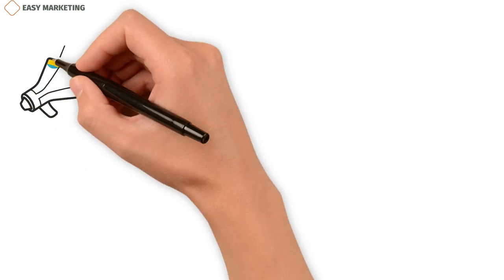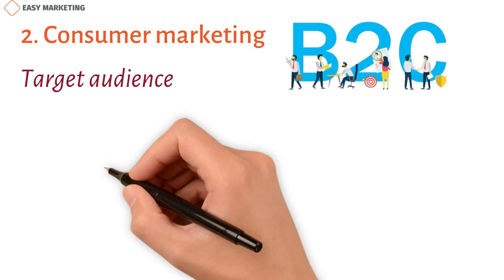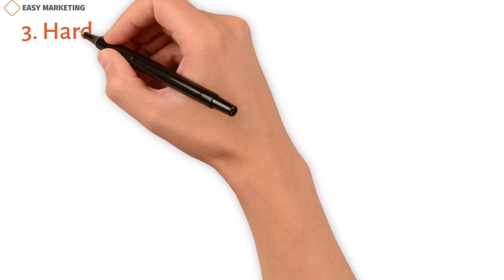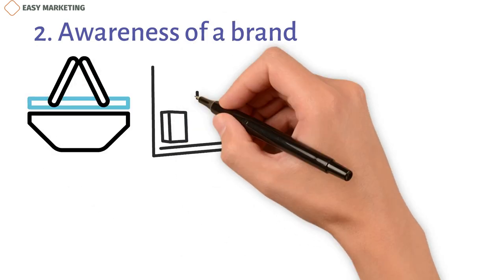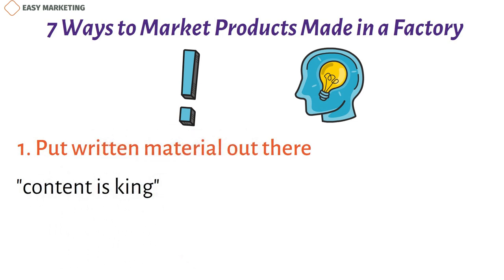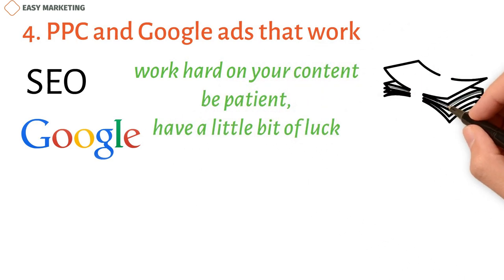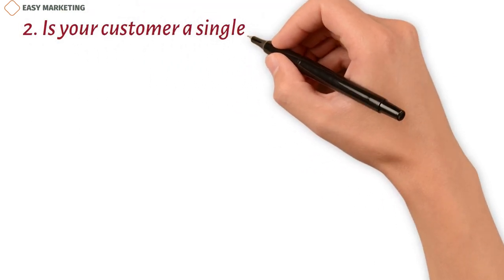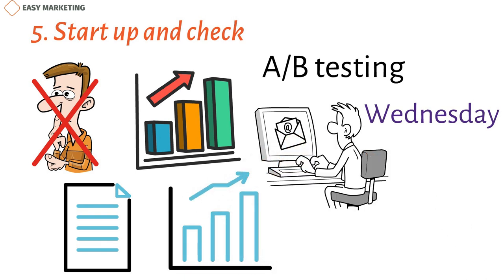How to Build a Million-Dollar Manufacturing Brand: Marketing Tips You Can't Miss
Manufacturing marketing leverages cutting-edge strategies and technologies to promote and position products within the competitive marketplace. Let’s be straightforward here. For many years, certain manufacturers have been advertising to consumers and other businesses in the supply chain.
Fashion and lifestyle brands, which include the companies that create and make your favorite clothes, cars, and fun things to do in your spare time, have been using marketing strategies for years to build cultural brands that drive sales.
But outside of a few areas, manufacturer marketing hasn't been in the public space much in the past. Most of the time, it was the sales department's job to find new leads.
Manufacturers made goods and services, trained inside and outside sales staff, and sent them out to meet with potential customers directly at trade shows, in offices, and through tightly controlled advertising efforts in industry publications.
Even ten years ago, this kind of partnership with business partners based only on sales worked. But producers no longer don't have to worry about marketing in today's market.
"Manufacturers tend to buy and sell within small circles of people they already know," says Precision Marketing Group.
In the past, it was all about who you knew and who could put you in touch with other people. This can still be true in some ways today. But content marketing, social media, SEO, and other forms of direct marketing change that. They let you grow your business in ways that don't depend on referrals.
Let's look at how manufacturers promote their products and how you can do the same.

Copywriter: Kamran Tagiyev
Voiceover author: Jeremy G.
Animation author: Nazanin Suleymanova
Sound editor: Mahluga Taghiyeva
Project manager: Kamran Tagiyev